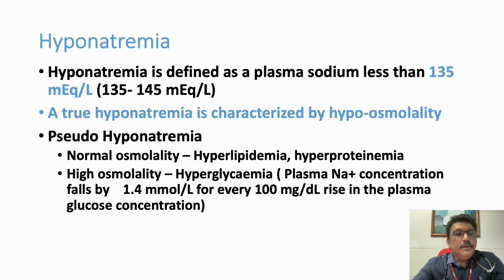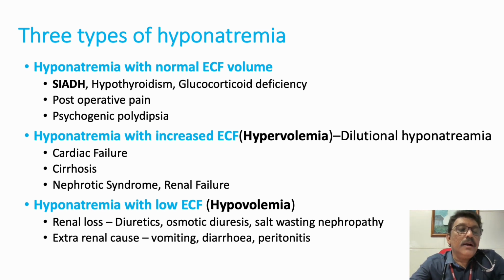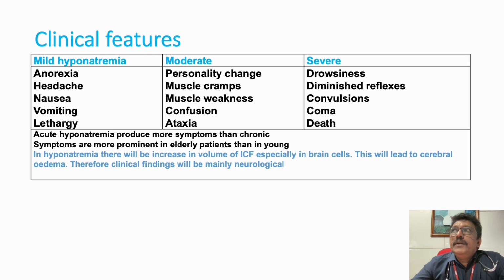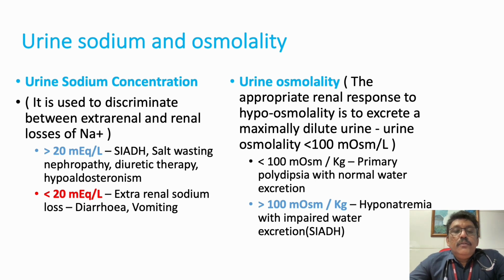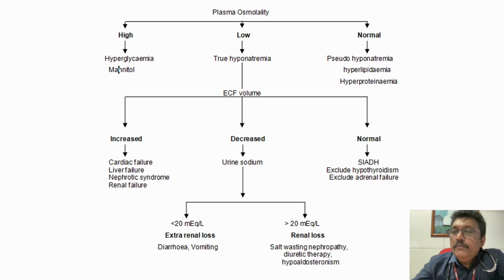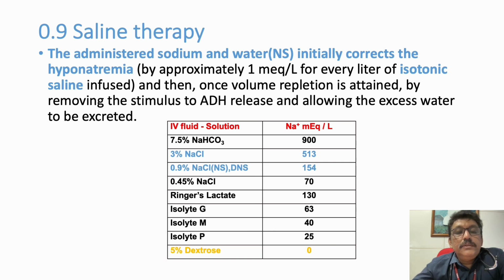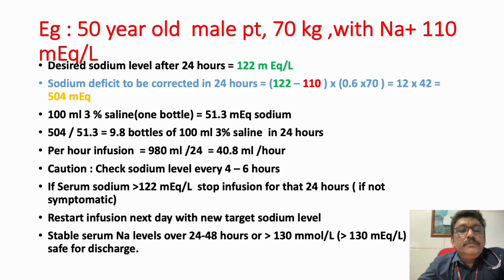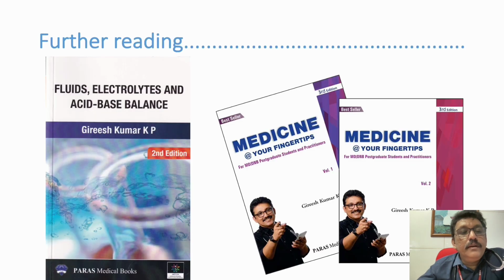ER Management of Hyponatremia